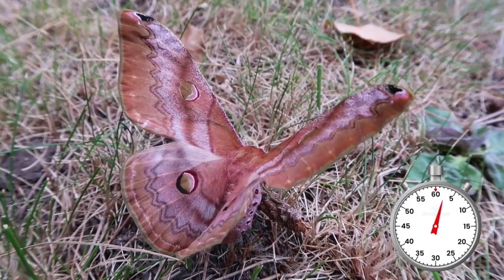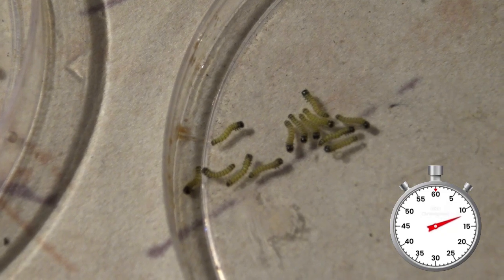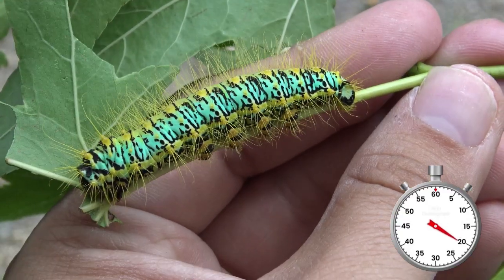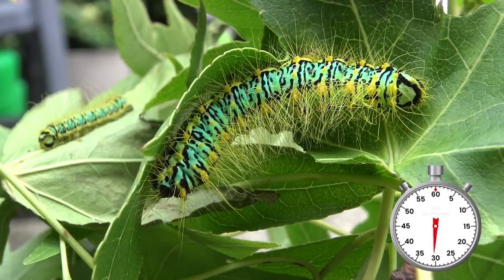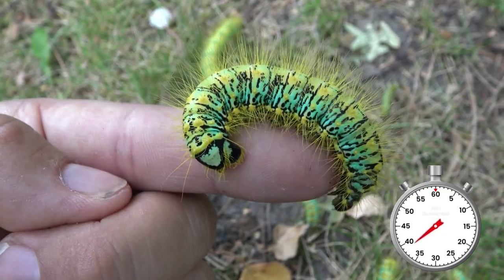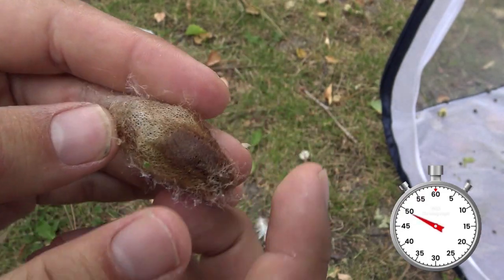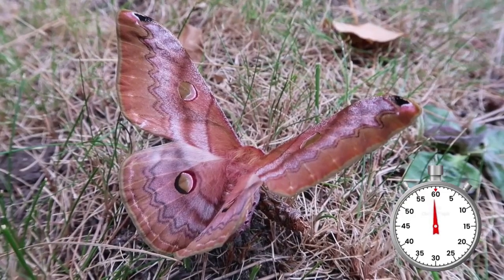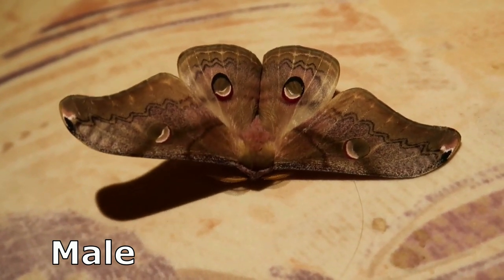One-minute lifecycle: Cachosaturnia (Caligula) cachara - Larva to moth - Saturniidae - Insect study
LIST NUMBER 1: (Dutch Amazon)